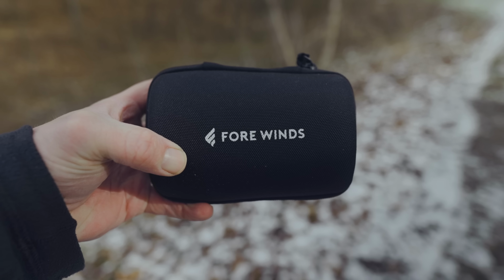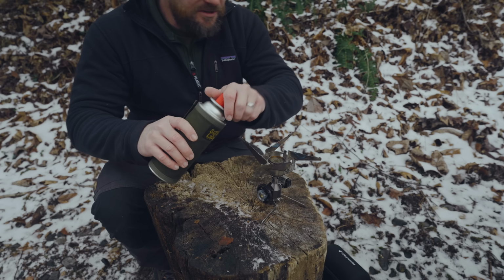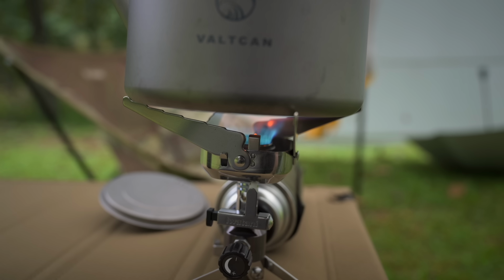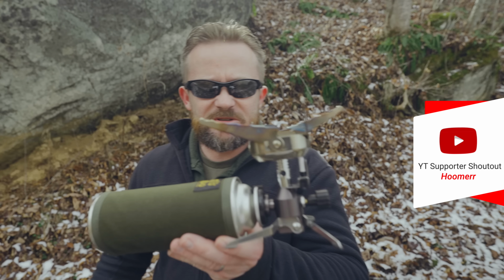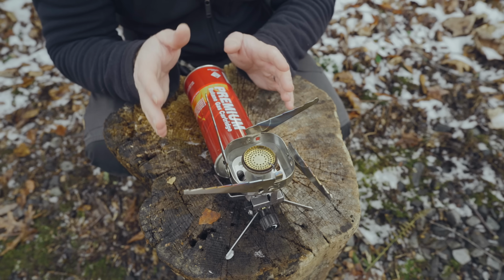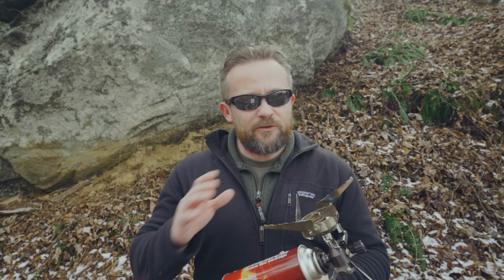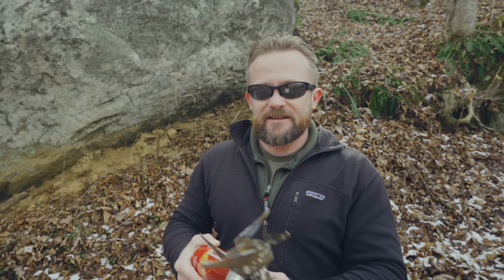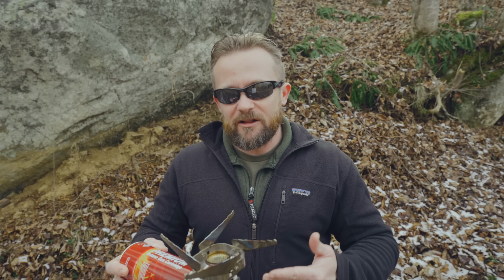Interesting Japanese Stove - Fore Winds (Iwatani) Compact Camp Butane Stove Review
This stove is frustrating to use and you're about to see why...

Today Luke from The Outdoor Gear Review is sharing his opinion concerning a Japanese Stove from the company known as Fore Winds.

This is his Agenda Free Review of the Compact Camp Stove which is guaranteed to irritate you!

Links :

Fore Winds Stove

Agenda Free :
The channel remains as it always was, 100% Agenda Free with no sponsored videos. no product placement and no paid reviews.

I purchased this with my own money and I'm providing my REAL opinion.
If you purchase this product using the link above and you will be supporting this Agenda Free Channel.

What it is : This is a camp stove that runs on Butane and it comes from a Japanese company called Fore Winds.

Fuel : Butane

BTUs : 9,200

Run Time : With mixed use, I’ve clocked 100 minutes of use with a full can of butane.

Size with Case : 4.3” x 3.2” x 2.7”

Size of Stove Setup : 6.1” x 5”

Weight with Case : 11.5oz
Weight without Case : 9.5

Materials : EVA foam lined case,
 Stainless steel, aluminum, and plastic

Price : $80 on Amazon

Review Pros :
Excellent quality
Performs very well - butane is best used with temps above 40F.  If below, you will need to keep the fuel warm for best performance.
Pot Supports will allow use with most pots, cups, and pans - the smallest of cups may not work though
Stable
Price is comparable to other Butane powered stoves.
- Ignitor works very well
- A nice case is included
- Integrated windscreen is moderately effective and legs act as a windscreen as well.

Review Cons :
Pot supports are fiddly to open and close
Let’s are fiddly too to open and close
While the stove offers good BTU performance for the size, the burner head is rather small and will work best for small pots, pans and cups.  In other words, this isn’t the stove that I would purchase if you are planning to cook large meals at camp - this is made for smaller scale uses. If you are planning to cook large amounts of food, you will want to use pots and pans that have an inner core in them so that heat is distributed more evenly.
The company claims that this is their smallest camp stove and is their lightest.  This stove is rather large for a camp stove and there are tons of stoves smaller than this one.
Slightly large and slightly heavy
- The parent company sells canisters of butane for an exceptionally high price.  $14 per can which is a CRAZY RipOFF.  You can find 12 cans of butane for $34 from numerous companies.

Summary :
To summarize my review of the Fore Winds Camp Stove, ultimately this isn’t a bad product but the design isn’t the best and I’m talking about the way that the legs and pot supports fold and unfold.  It’s a bit annoying to be honest; this isn’t a deal breaker but it is what it is.

Overall the performance isn’t bad at all if you like to run Butane, fuel is fairly inexpensive if you purchase the right brand, but the stove is pricey when you compare it to ISOButane stoves which can be found for $10 - $20?

or